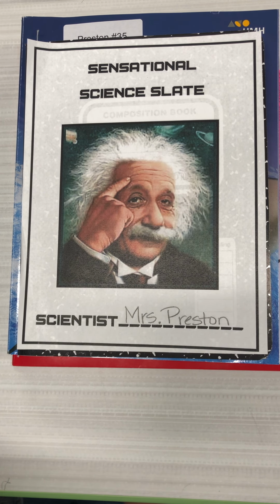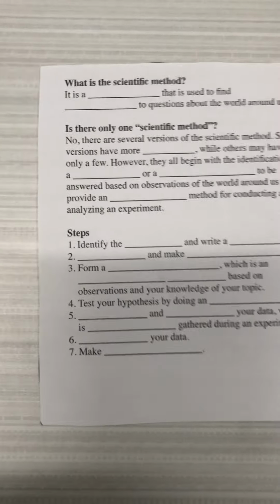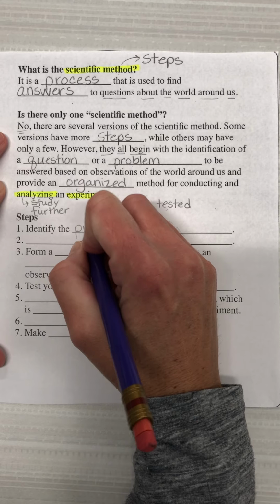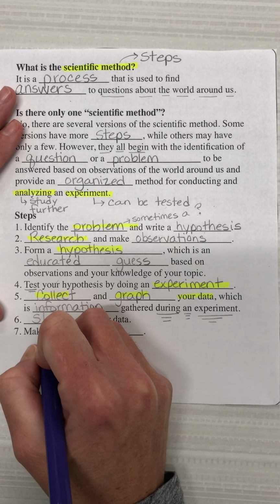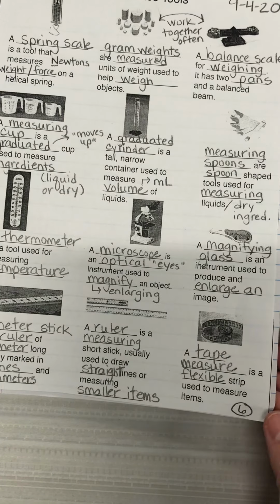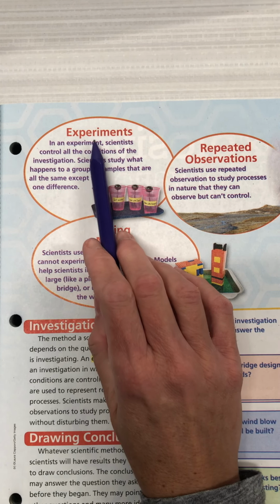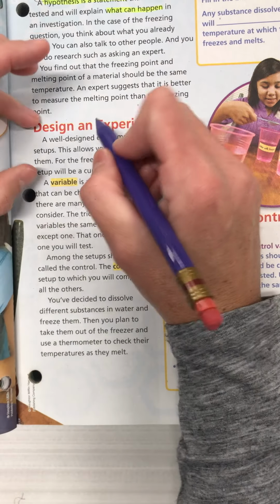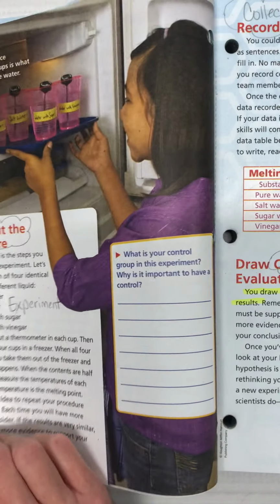What is the Scientific Method?